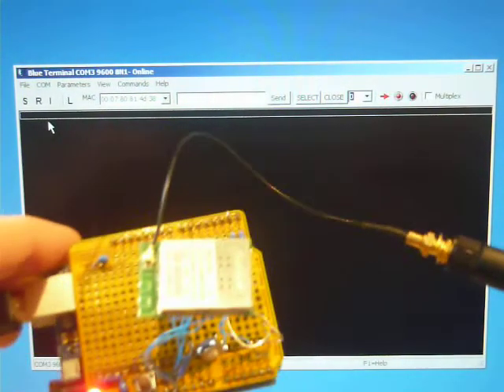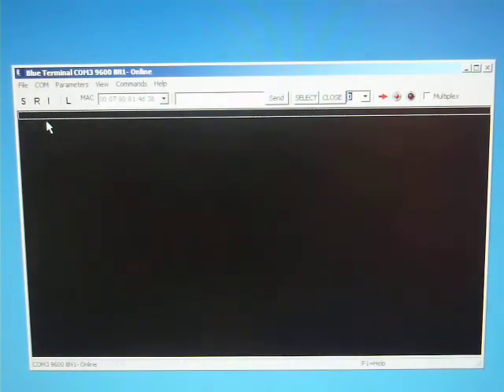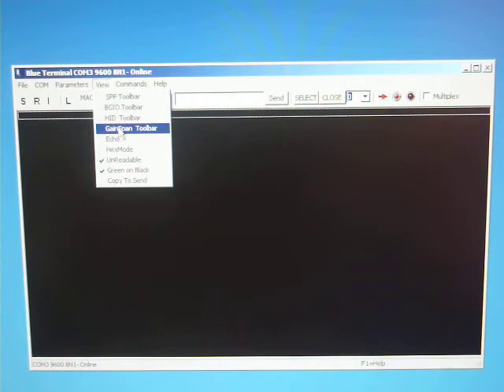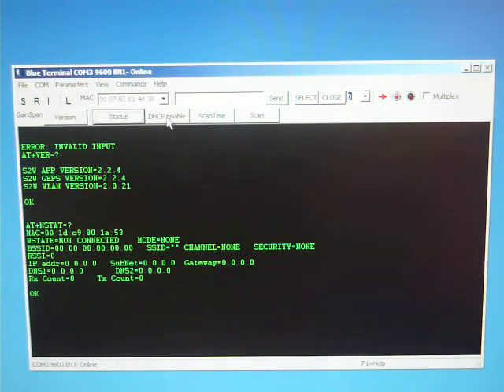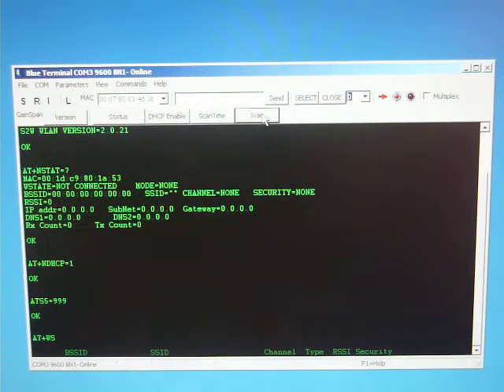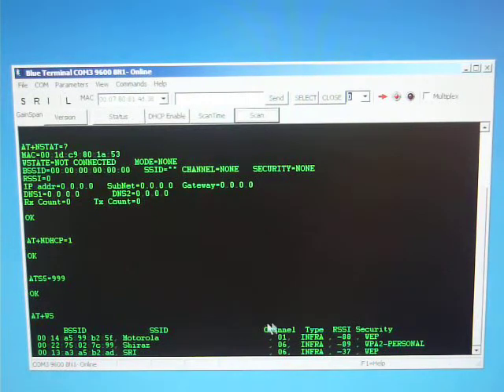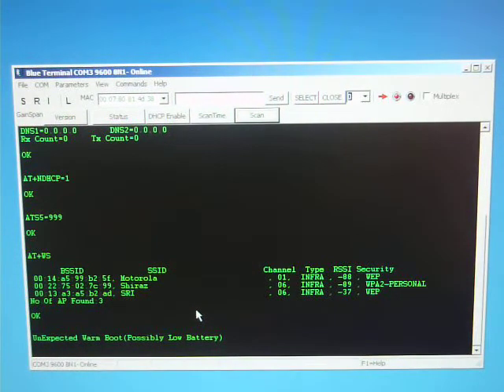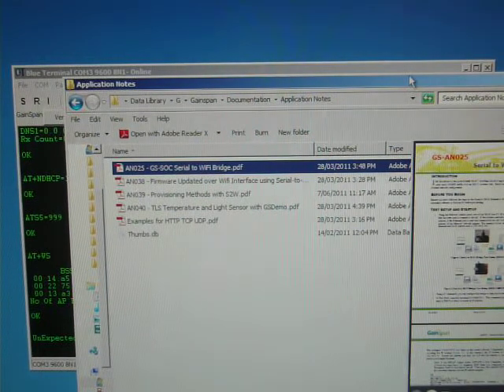GainSpan to Arduino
An Introduction to using the Gainspan Wifi module.